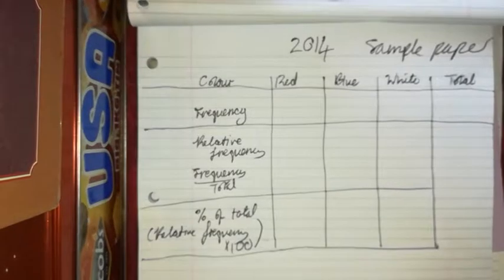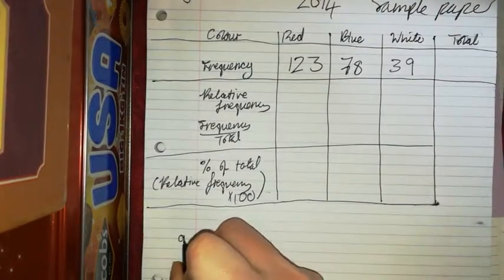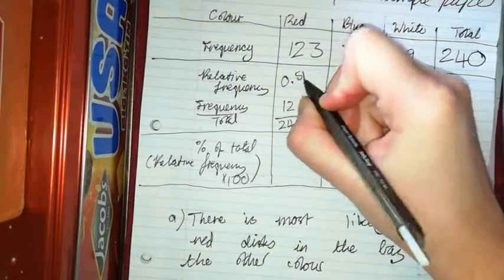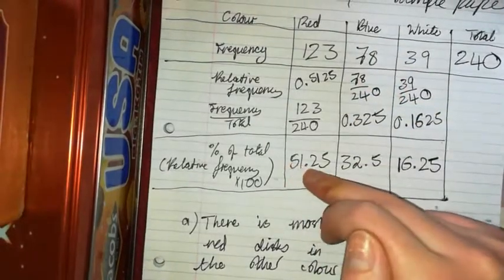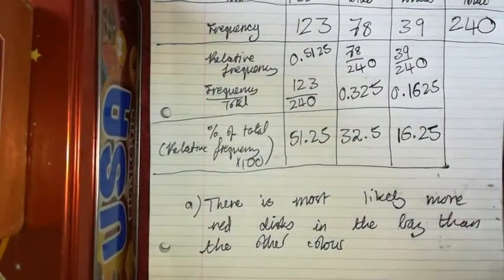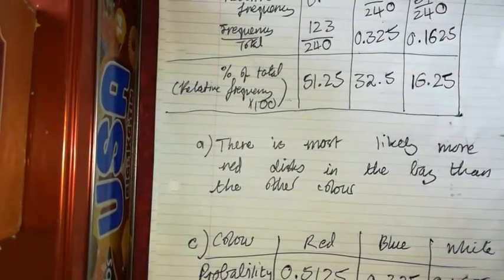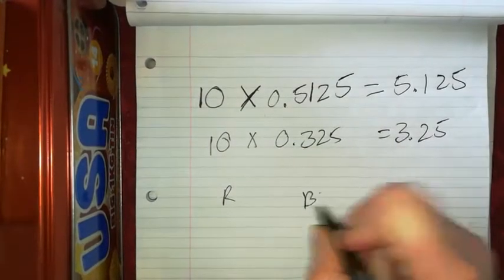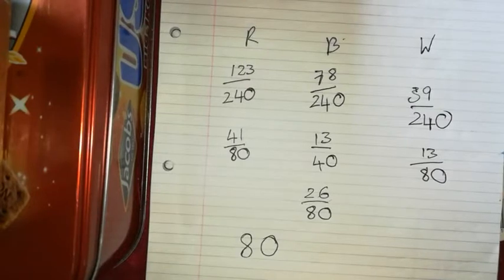2014 sample paper junior cert ordinary level probability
2014 sample paper junior cert ordinary probability